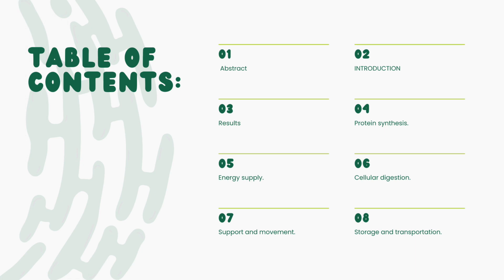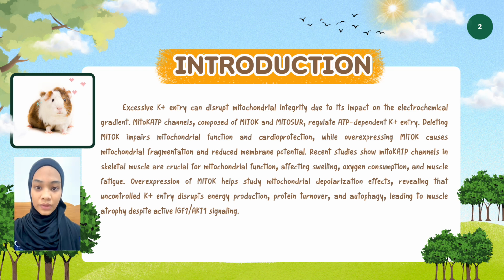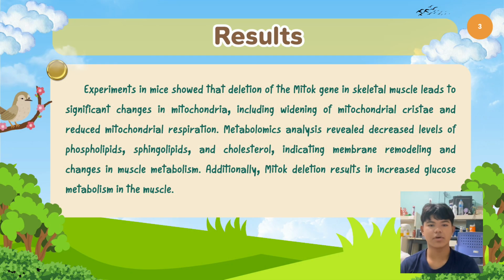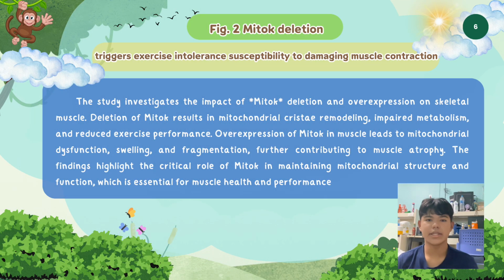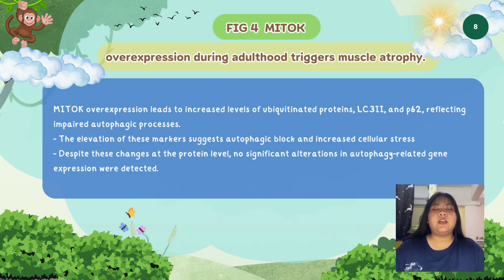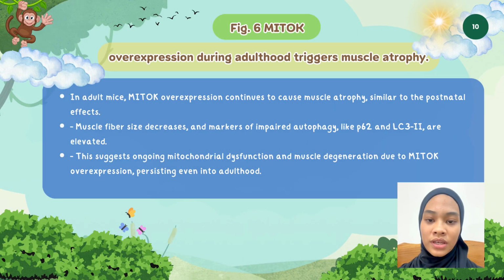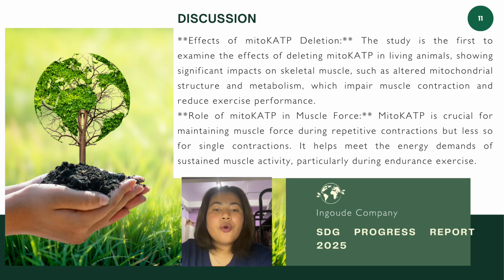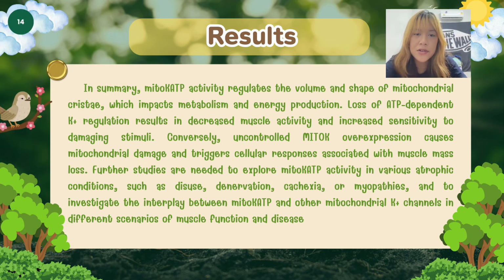The mitrochondrial ATP-dependent potassium channel 🔬🧪